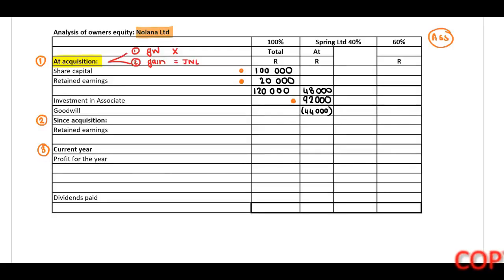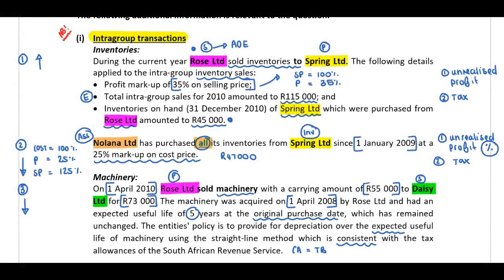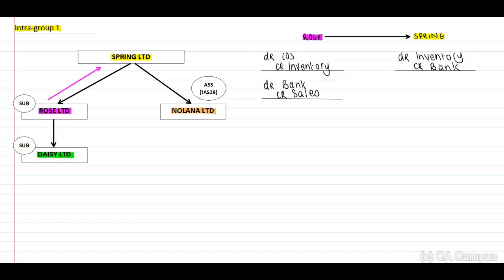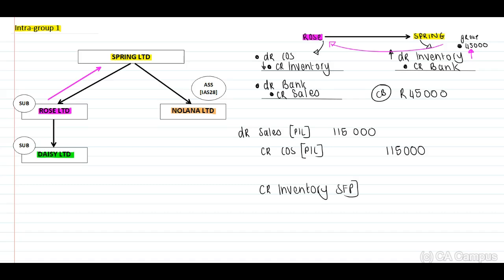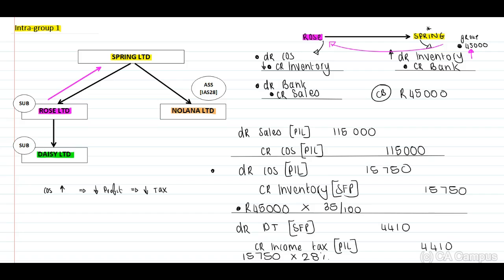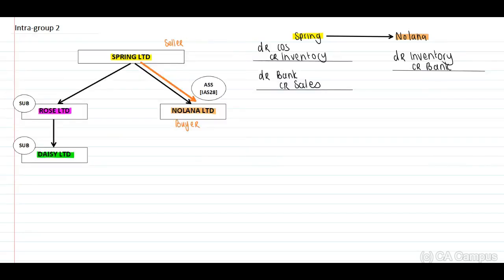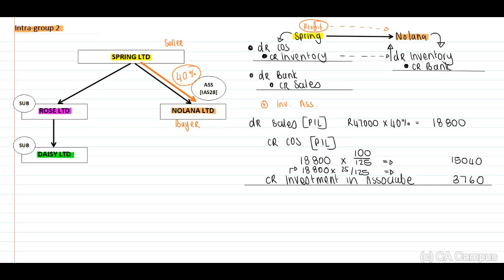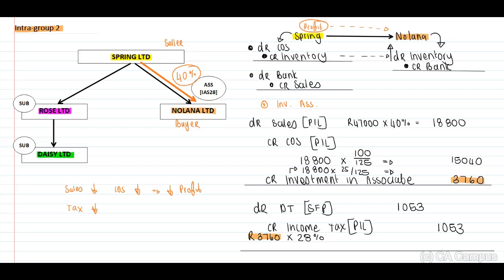Spring Ltd - Solution - Part 2 of 5 (15 Min)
In this tutorial question, Bianca Nel CA(SA) works through the principles of control, consolidation, and the preparation of consolidated financial statements, focusing on IAS 27.10 and IFRS 10. This is a great question to test your undergrad knowledge on consolidations.
Download detailed notes and templates to follow along with the lessons.